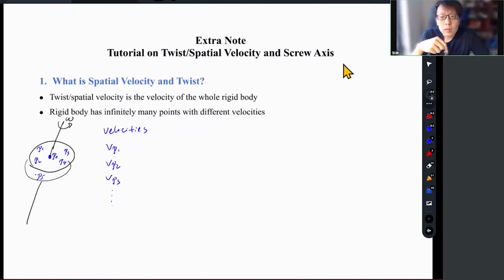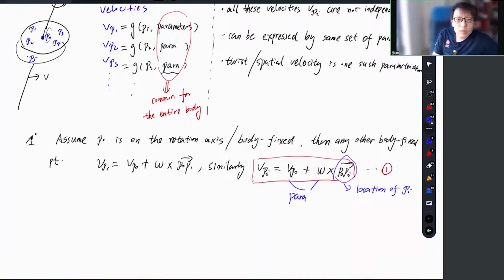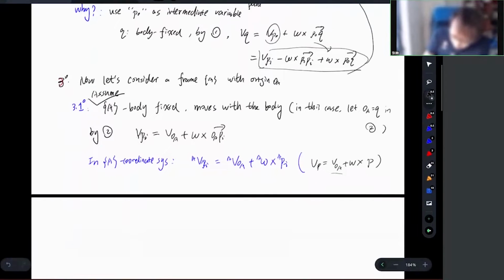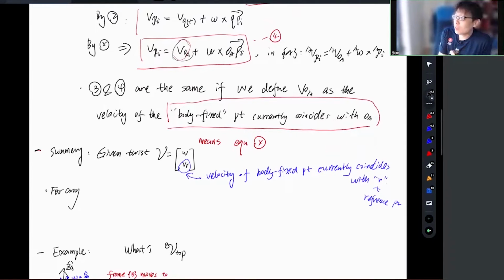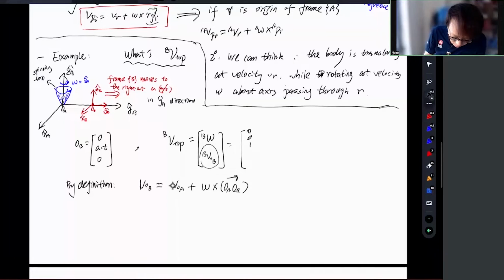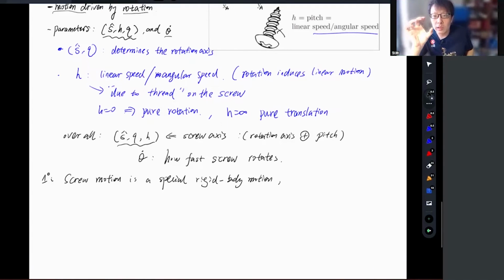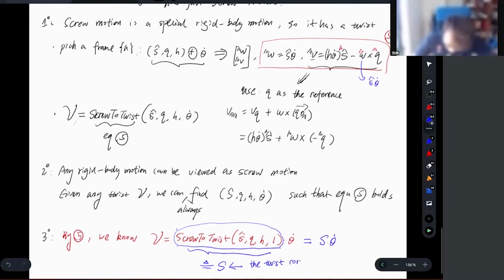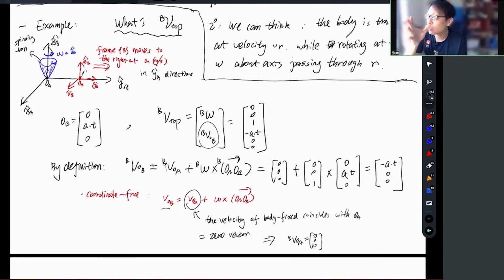Tutorial1: Rigid Body Velocity/Twist and Screw Axis